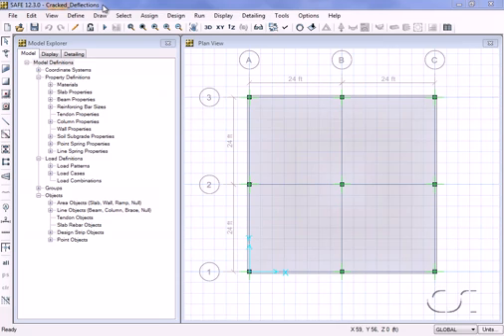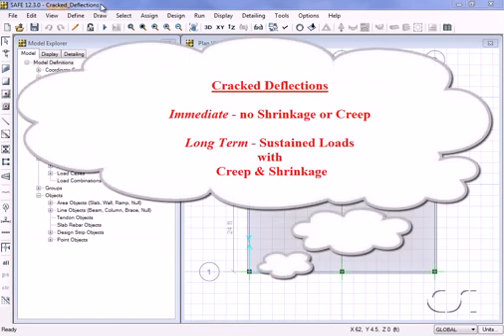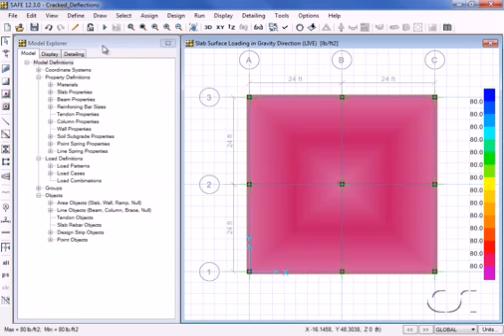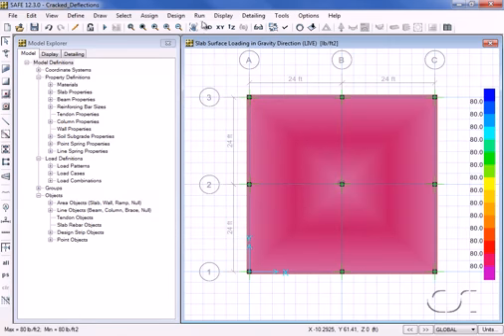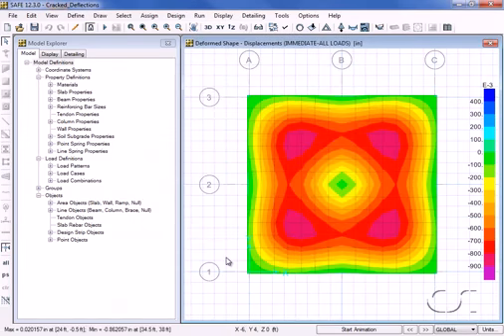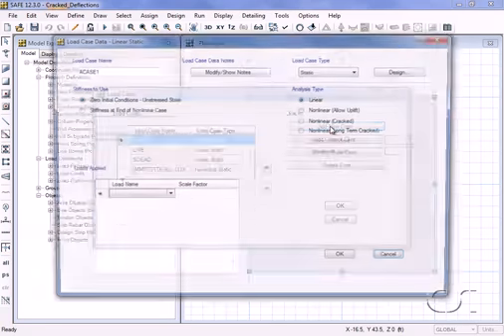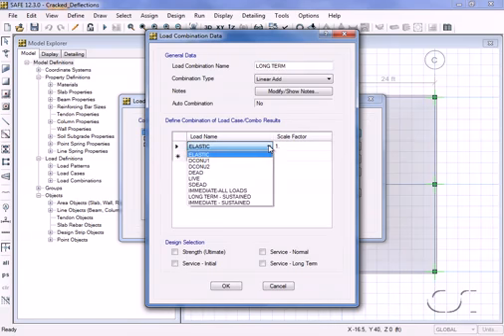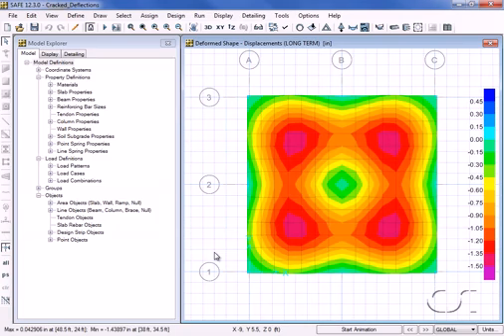SAFE 08 Cracked Section Analysis Watch & Learn YouTube